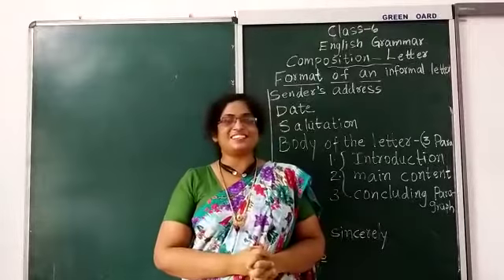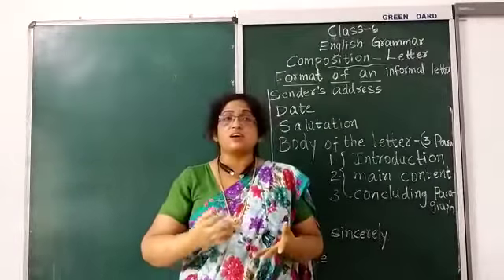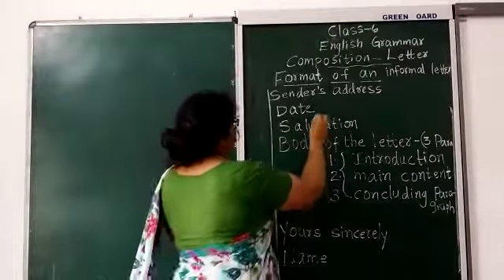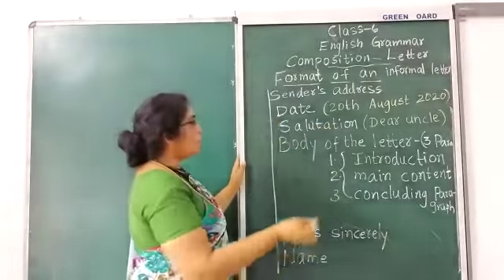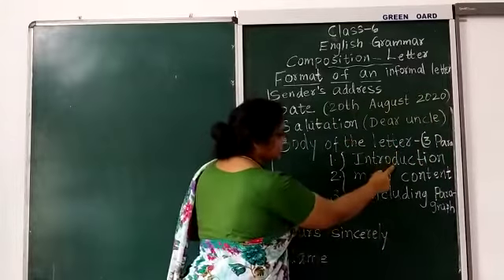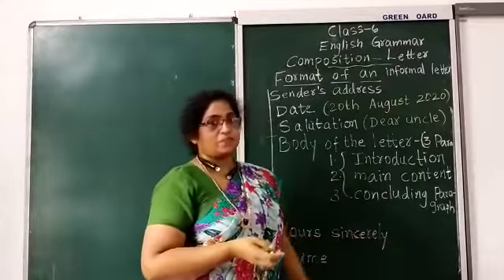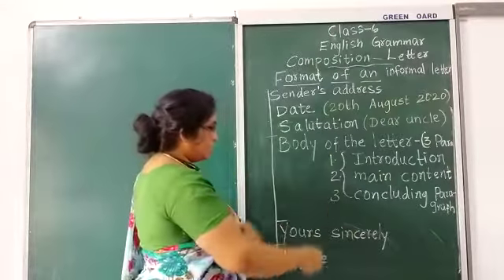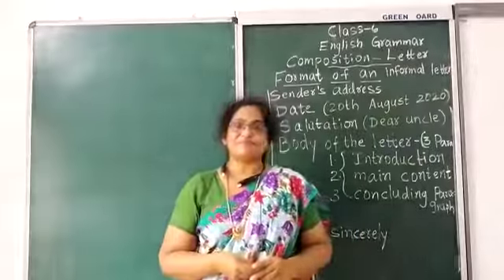Class 6 : English Grammar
Letter